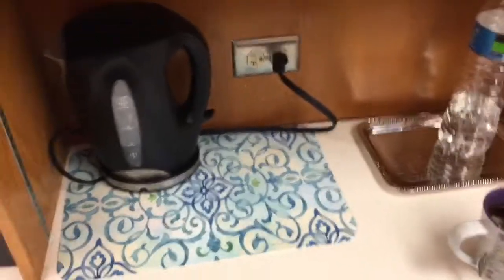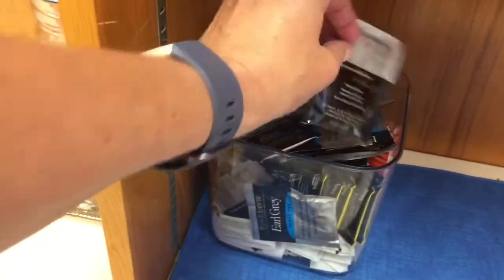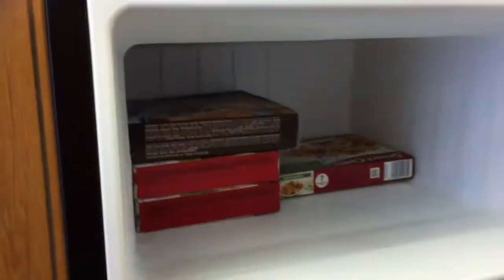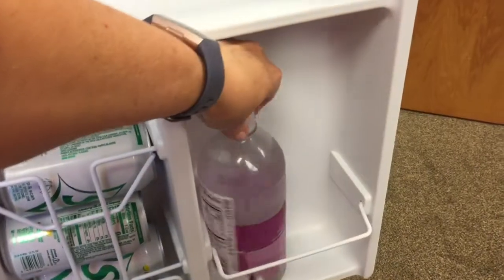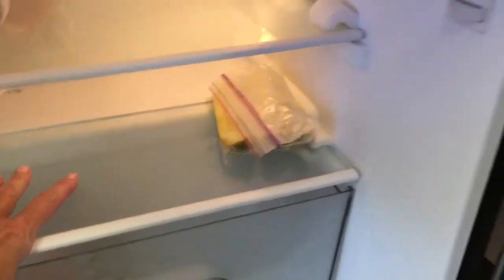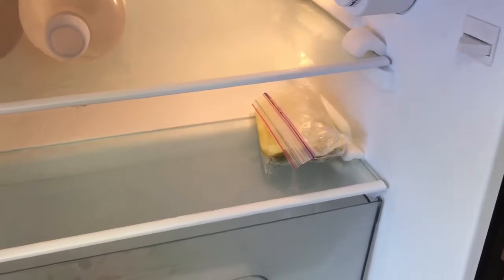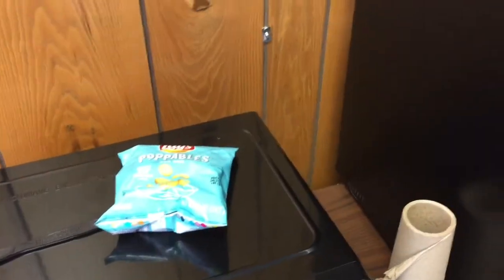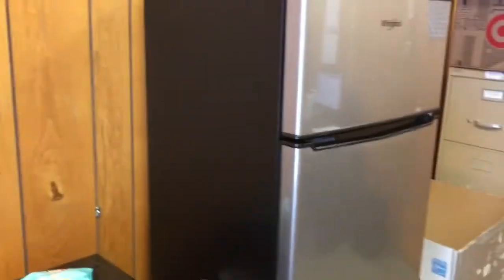Weight Watchers WW Episode 8 Setting Up the Office for Success, Weigh In, Mall Food Court